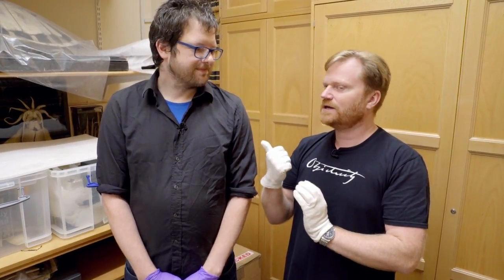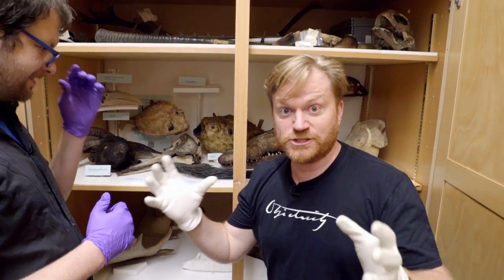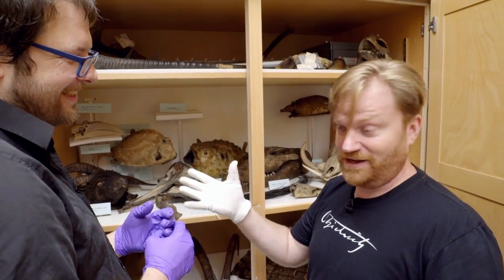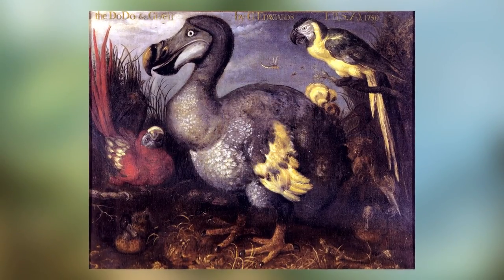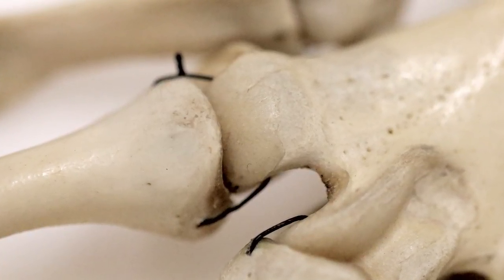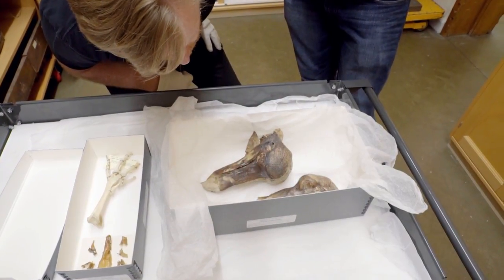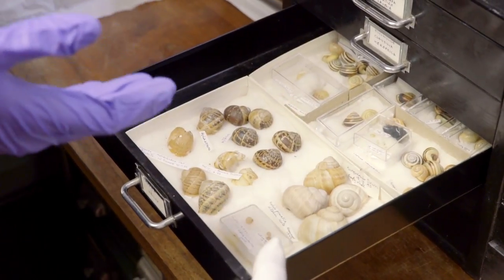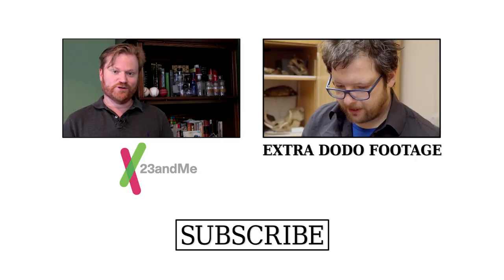Dodo Bird Unboxing - Objectivity 130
Brady joins Mark Carnall at The Oxford University Museum of Natural History to look at a very special object.

Follow them on twitter: @morethanadodo